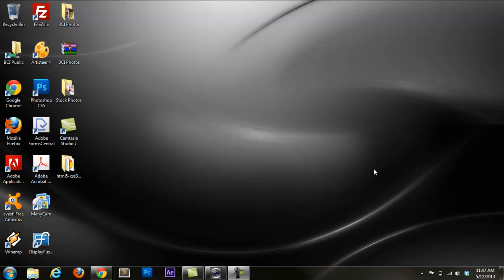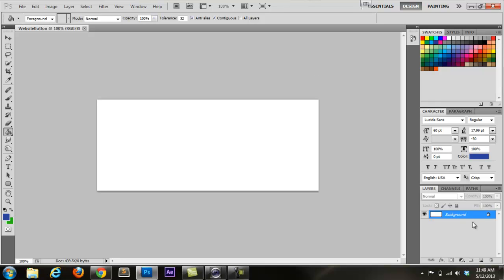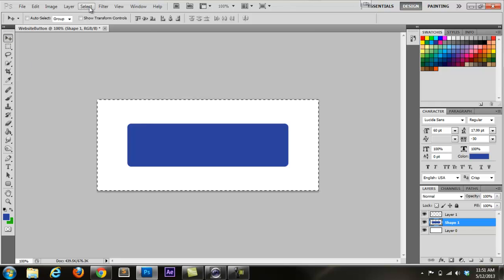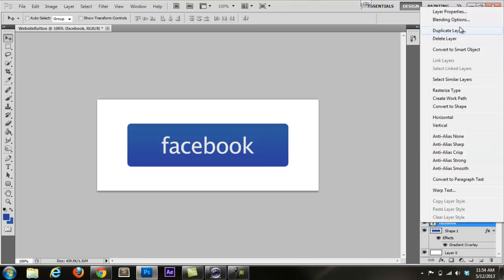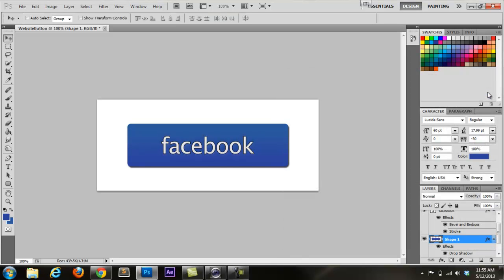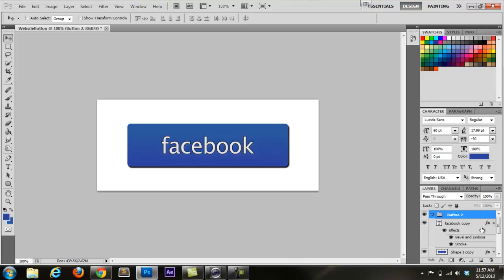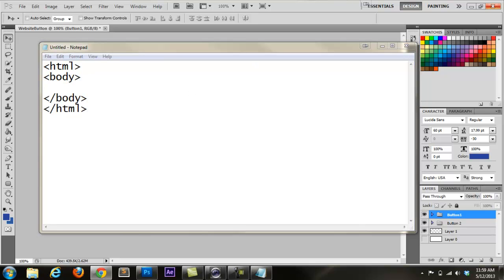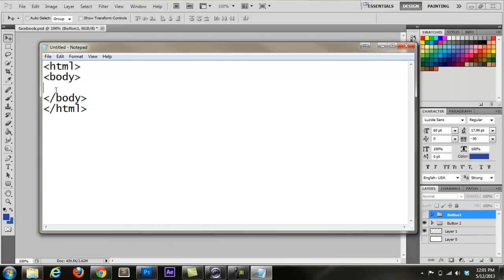Rollover Button For Website Tutorial Adobe Photoshop CS4-CS6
In this video I try to show you how create a rollover button in html and javascript while using images created in photoshop